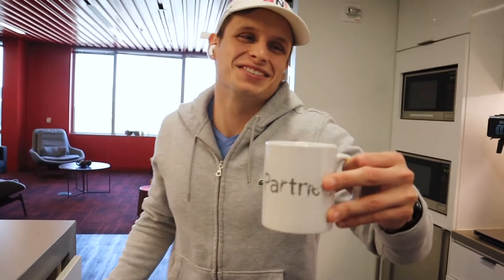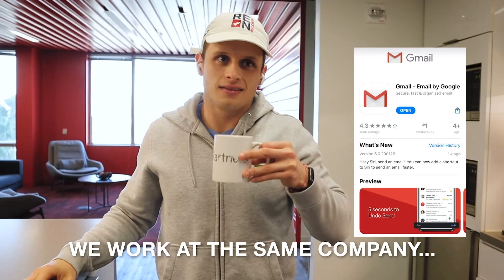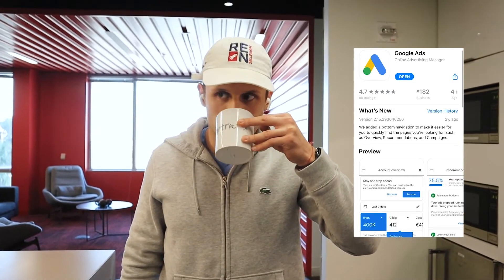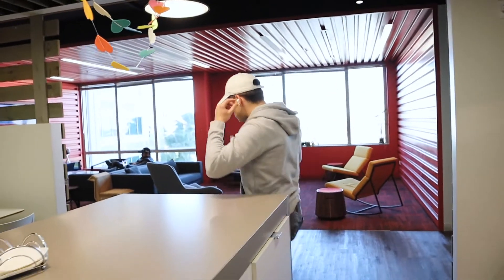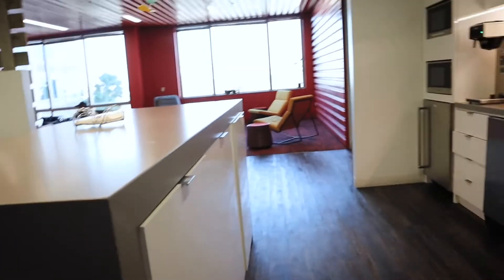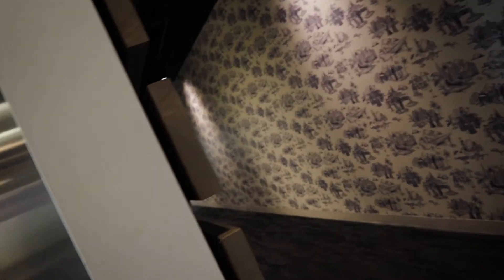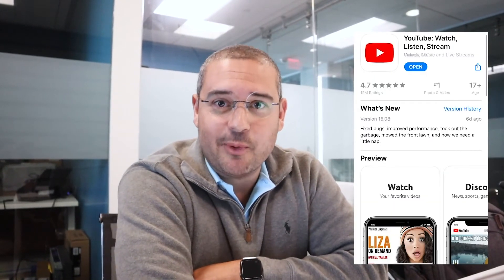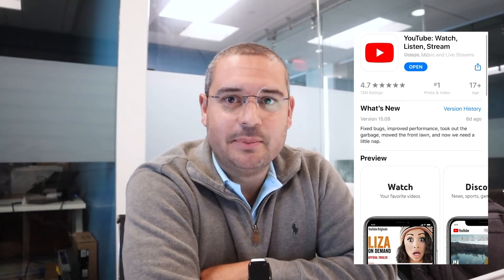I asked 4 people to name their favorite business apps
In this video, I ask 4 people what their favorite business apps are to learn about new tech I didn't know existed. Surprisingly, most apps mentioned were from Google. Maybe I'll do another round soon... to get more opinions. Let me know what you think!

// About Franco Aquino (@bizvlogger) //
Hey everyone, I'm just a guy that enjoys drinking a hot cup of joe, working out, and talking about business and marketing.